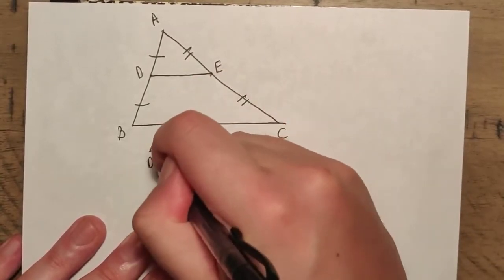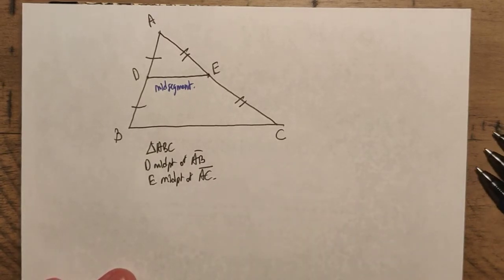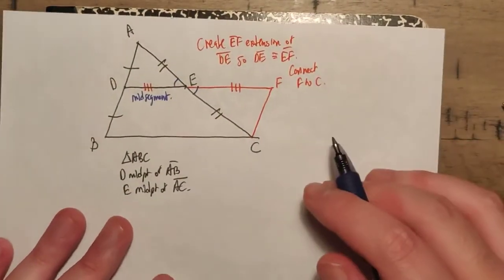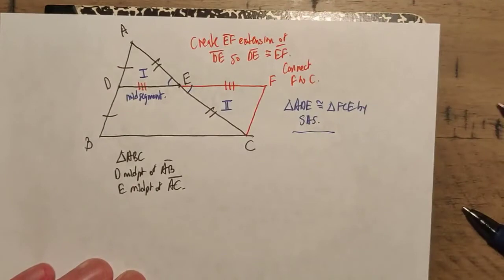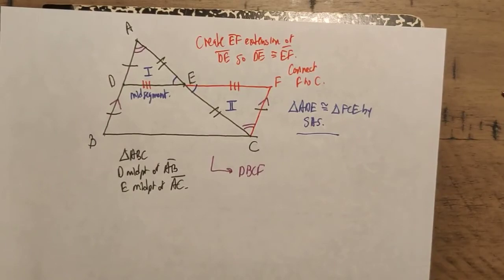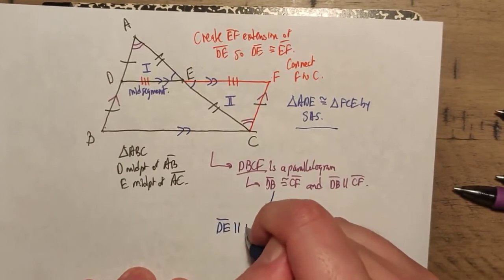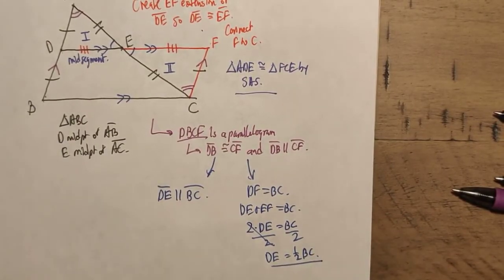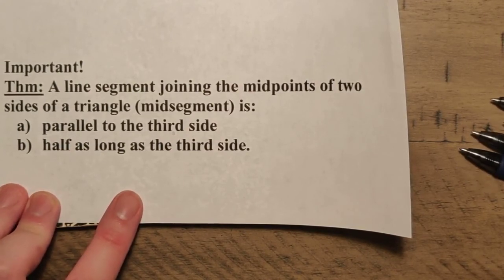Lesson 6-10 Lecture Notes Part II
This is Lesson 6-10: Using Quadrilaterals to Prove Parallel Line Theorems.

Features Triangle Midline Theorem and Proof.